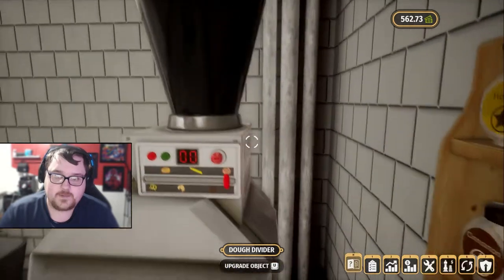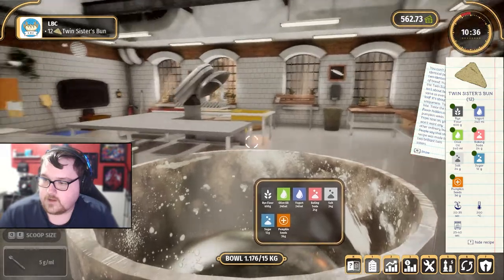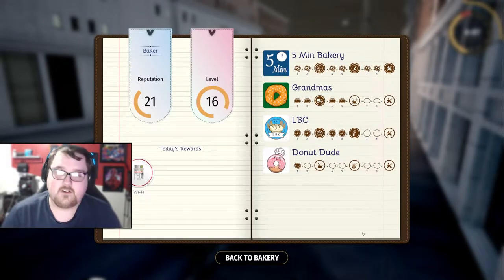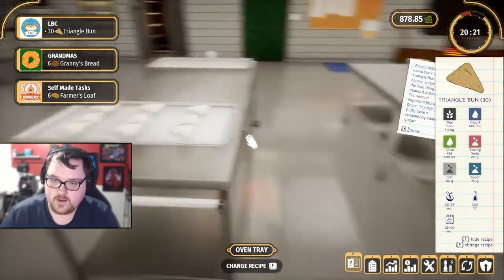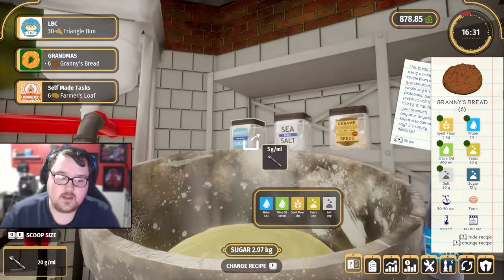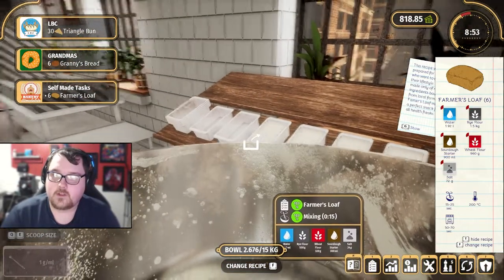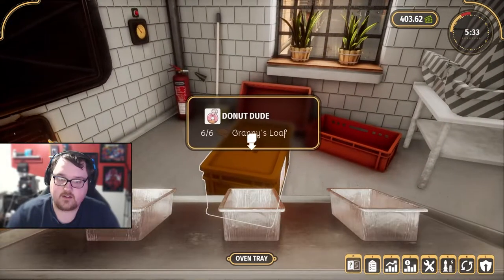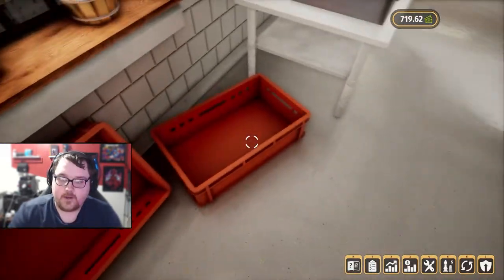Upgrading My Way To Success! - Bakery Simulator #2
Get up before dawn and see what it's like to be a baker! Learn to bake several dozen types of bread. Use realistic bakery machines. Deliver orders to stores, earn, and invest. Use original recipes or experiment with ingredients.

EXTRA LIFE - Have any spare change and want to make a difference? Feel free to contribute to my extra-life campaign!

➤ Check me out on TikTok @ jeff_the_creator9

PC Specs:

Case: Fractal Design Define S2 Vision RGB ATX Silent Modular Dark Tint Tempered Glass Window Mid Tower Computer Case

MotherBoard: Asus Rog Maximum XII formula

SD: Western Digital WD Blue SN550 NVME M.2 2280 1TB

Ram: Corsair Vengeance RGB Pro 32GB (2x16GB)

CPU: Intel Core i9-10800k 10 Core 3.7 GHz LGA 1200